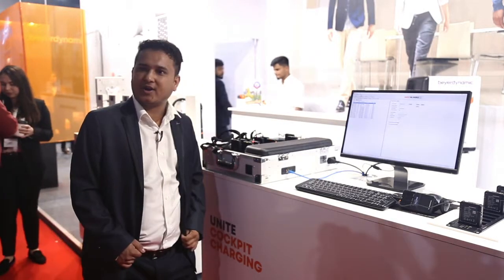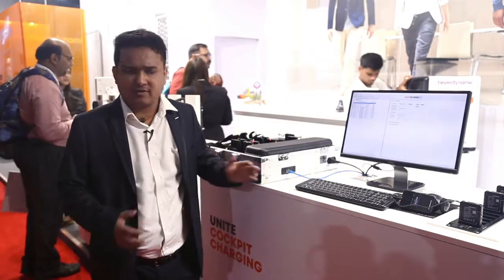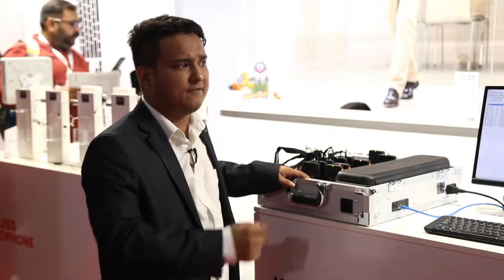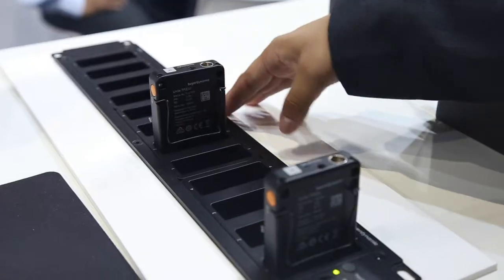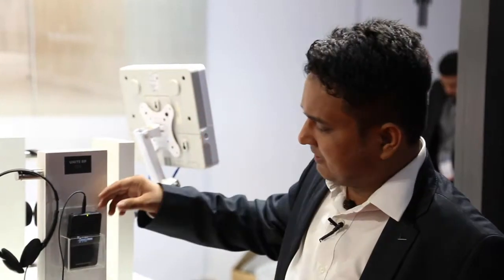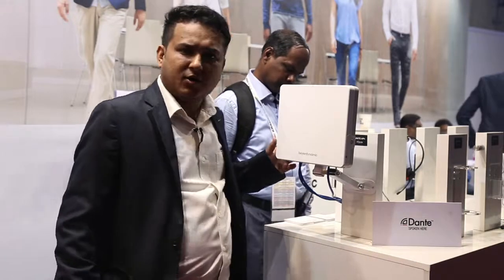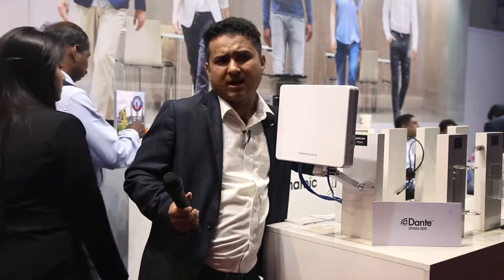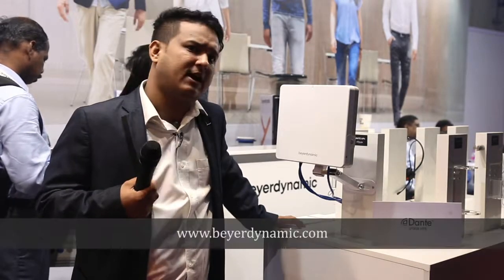Beyerdynamic highlights Unite range at InfoComm 2019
Beyerdynamic India's Mohan Hamal demonstrates the Unite range at InfoComm India 2019, including the Unite Manager, charging unit, microphones, transmitters and access point.